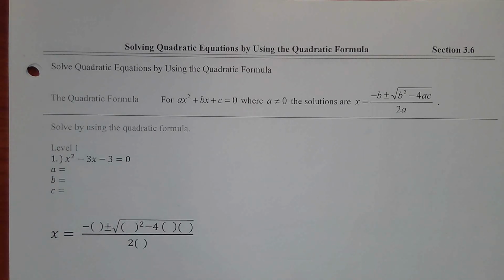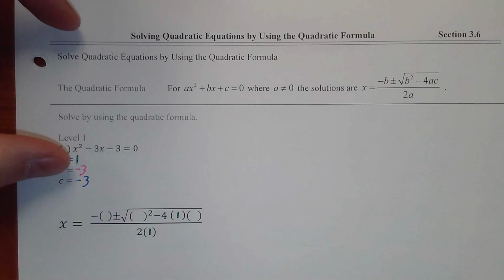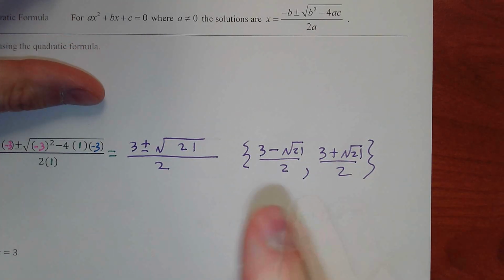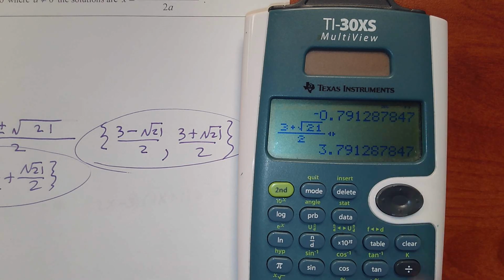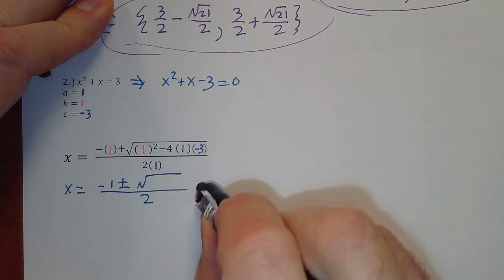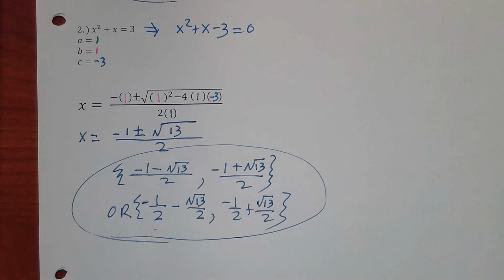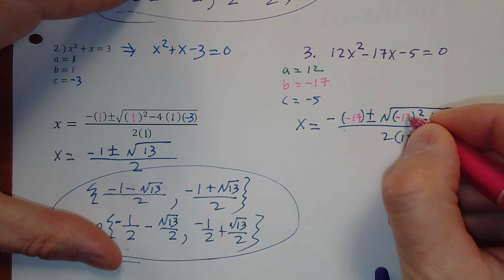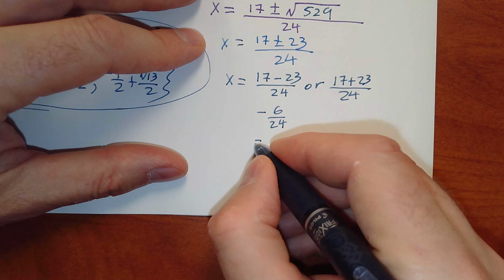Solving Quadratic Equations by Using the Quadratic Formula Part I